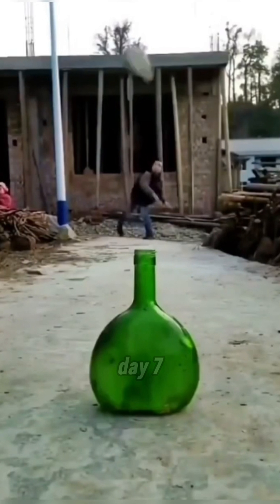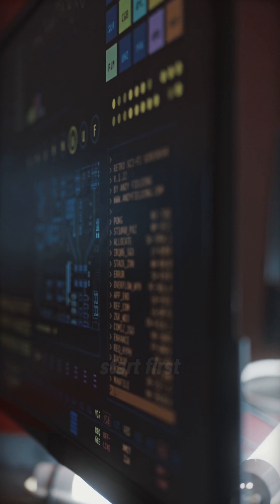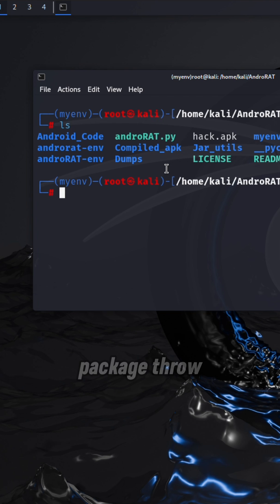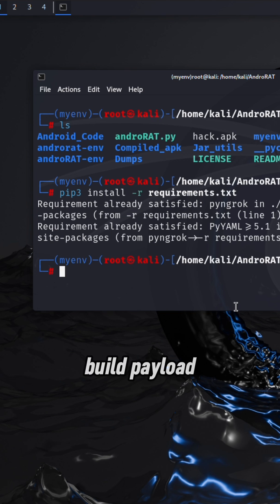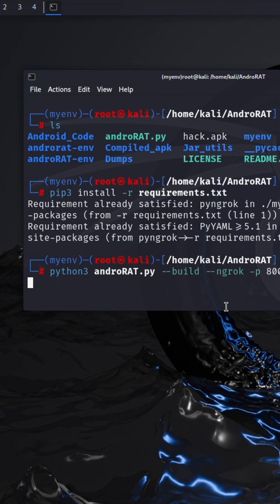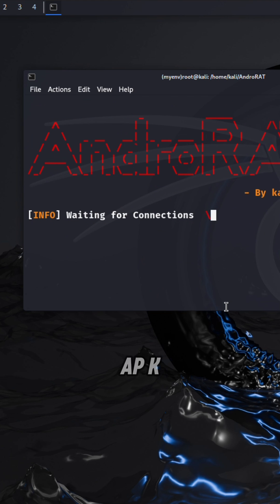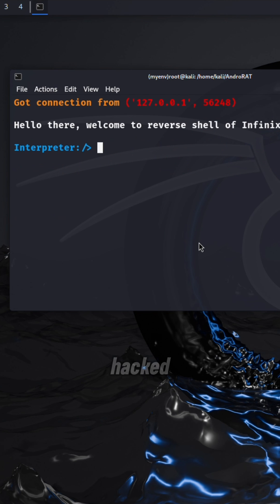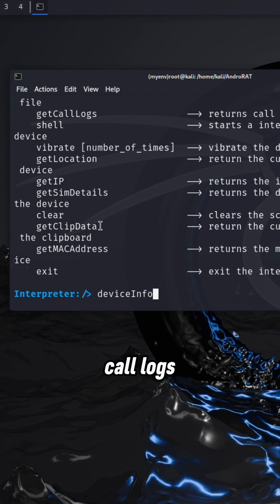How Hackers Exploit APK Files on Android & How to Protect Yourself!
In this video, we dive into how hackers exploit vulnerabilities in APK files to access Android devices. This tutorial is designed to raise awareness and help you understand common security flaws in APK files so you can better protect your devices.

You’ll learn:

The basics of APK security

How attackers might exploit insecure APKs

Key tips to secure your Android device